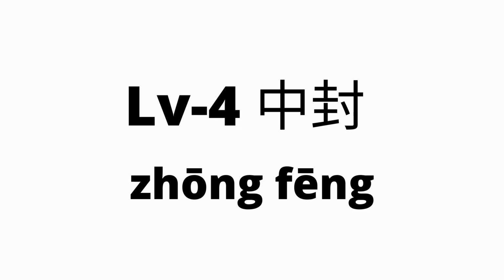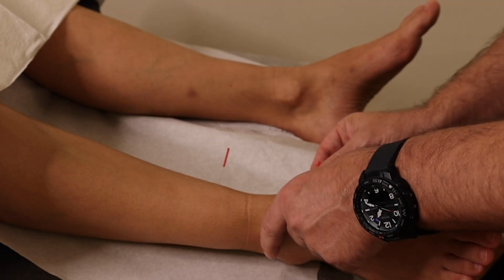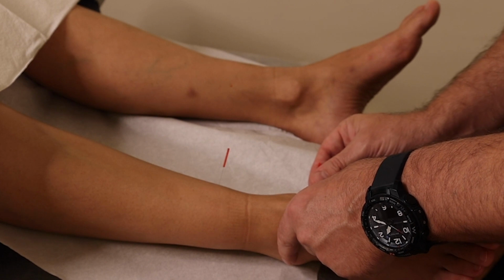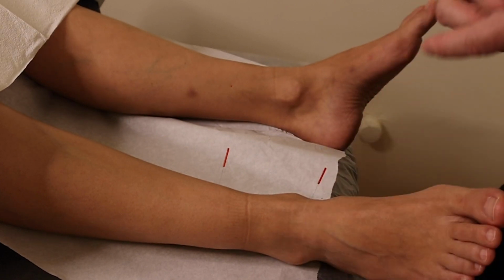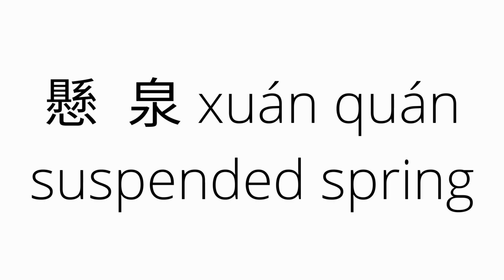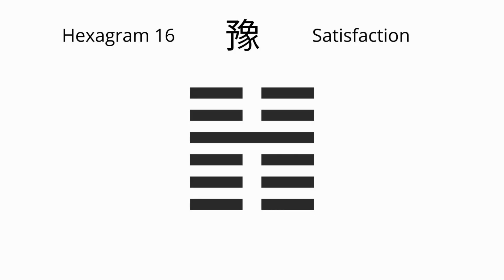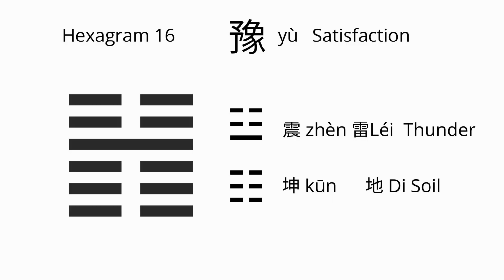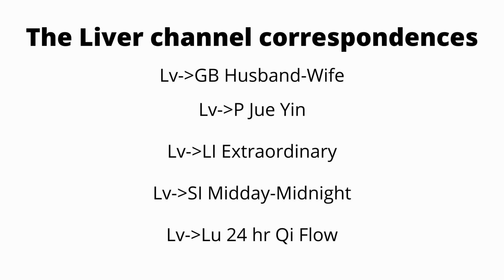Acupuncture points study Liv-4 中封 zhōng fēng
What is the best acupuncture point for neck pain? I get this question asked a lot. In this video, I share my knowledge from classical Chinese literature and my personal experience with the acupuncture point Liv-4 中封 zhōng fēng. I also share some of the time-tested acupuncture point combinations for various diseases, including abdominal pain, painful urination, wrist pain, shoulder pain, neck pain, pain in the testicles, and many other clinical conditions that this point can treat.

LOOKING FOR AN ACUPUNCTURE CLINIC IN NEW YORK CITY?

Acupuncture NYC
303 5th Avenue, Room 1501